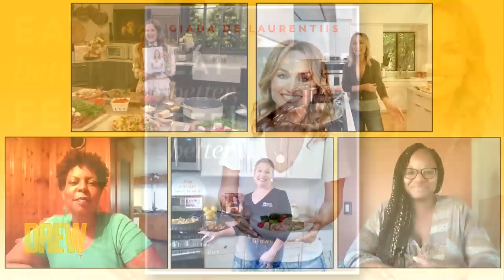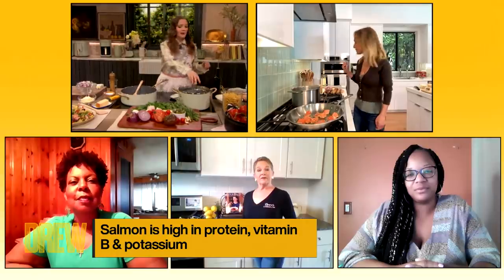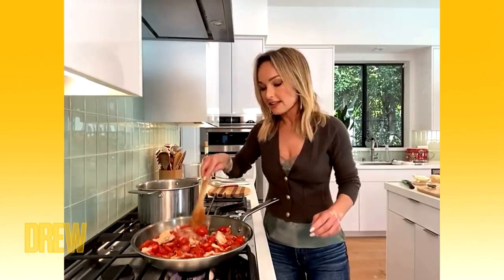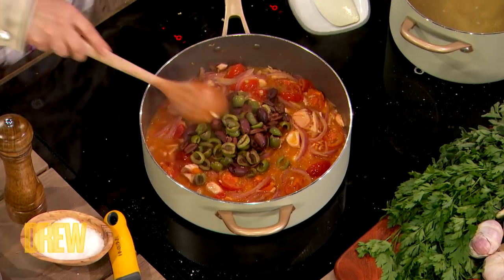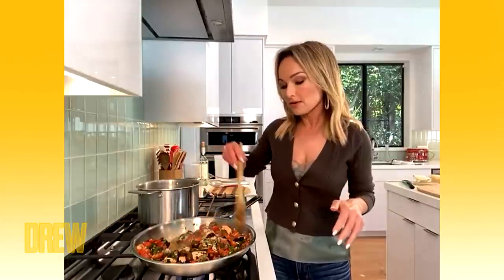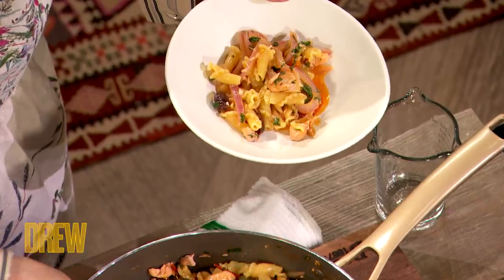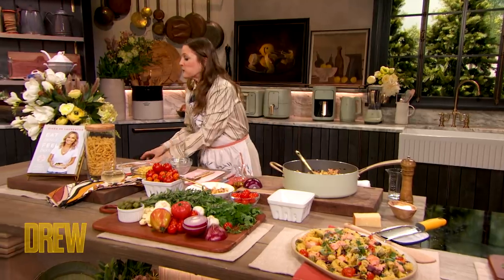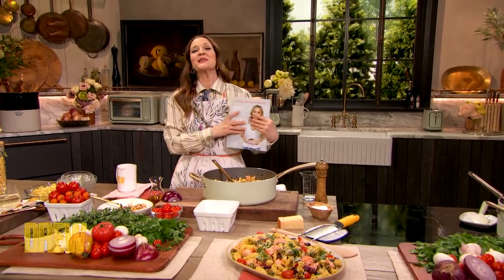Giada De Laurentiis' Campanelle with Salmon Recipe is Healthy and Tasty | Drew's Cookbook Club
Chef and author Giada De Laurentiis teaches Drew and some of our lucky VFF's how to make her delicious campanelle with salmon puttanesca that's full of flavor and still great for you!